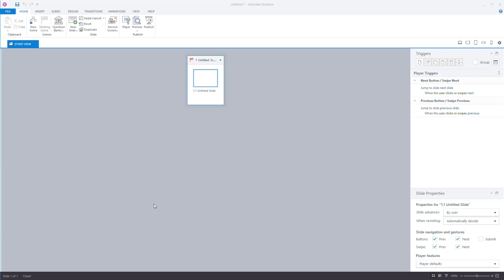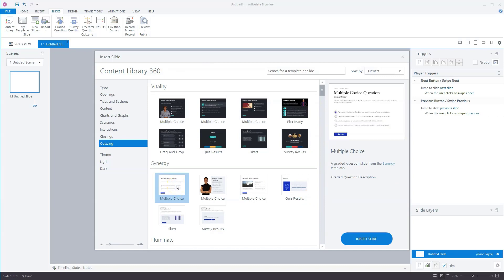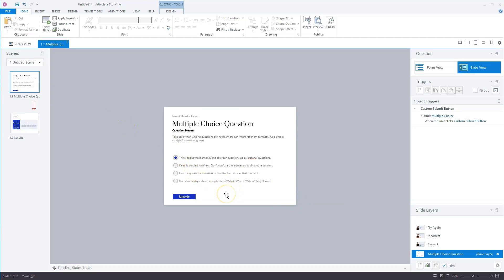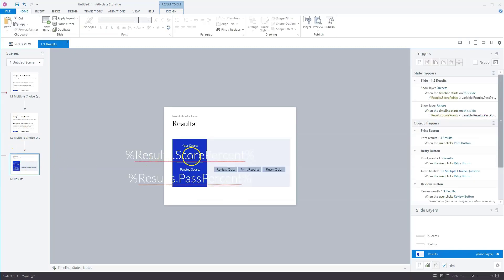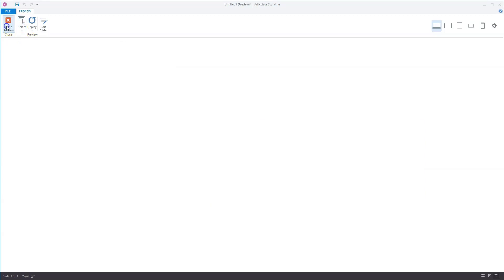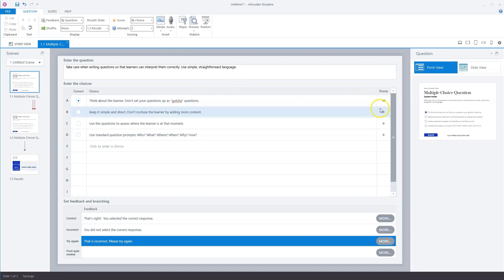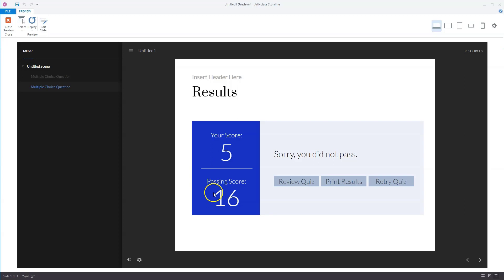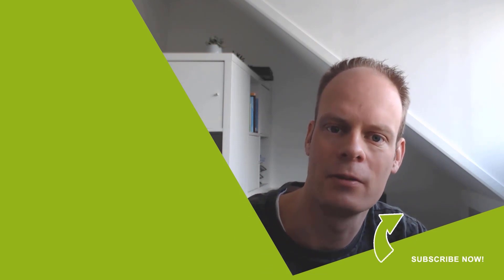Realtime Quiz Scores On Every Quiz Slide In Storyline 360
In this video, I'll show you how to set up a quiz where a user can see his current score on every slide of the quiz in Articulate Storyline.

🔔 I'm transforming my Articulate Storyline Classroom Training and Youtube tutorials to a laser focused online course on how to create engaging e-learning with Articulate Storyline. Interested?